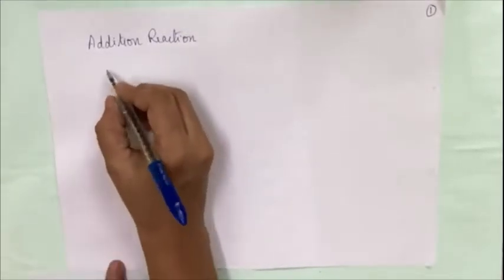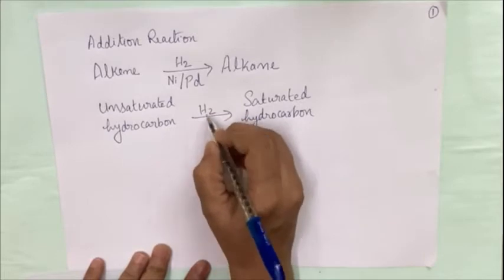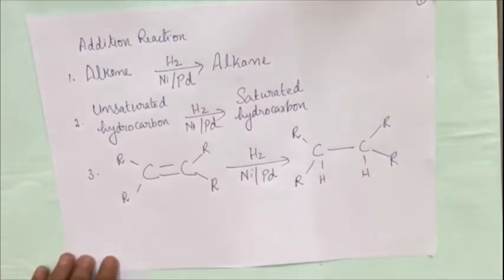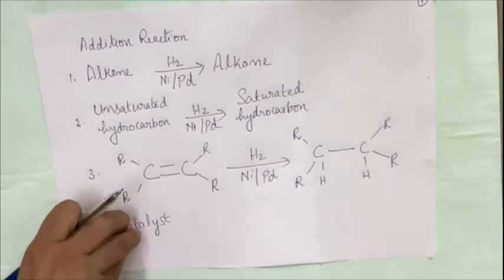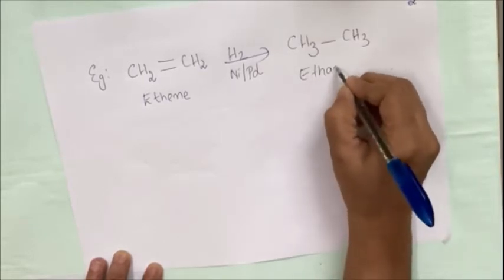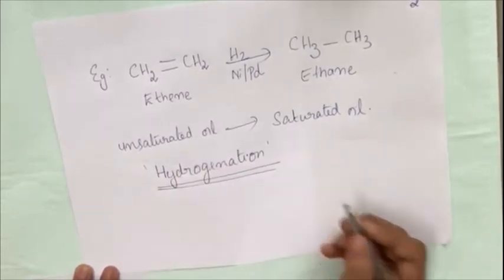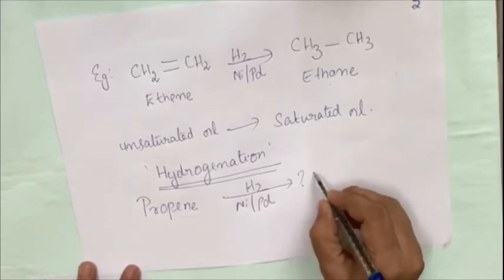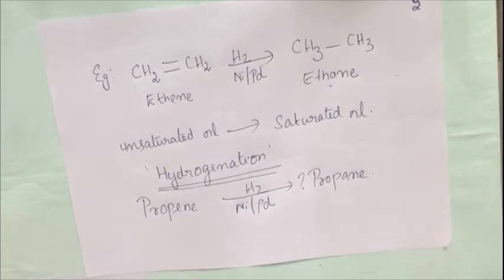Addition Reaction Carbon and it’s compounds- class 10 CBSE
In this video I have explained about Oxidation reaction mentioned in carbon and it’s compounds , class 10 science textbook in a simplified manner.  You can the find the notes of this topic in my drive. Post your doubts in the comment box.
My tips will help you to score better in chemistry.